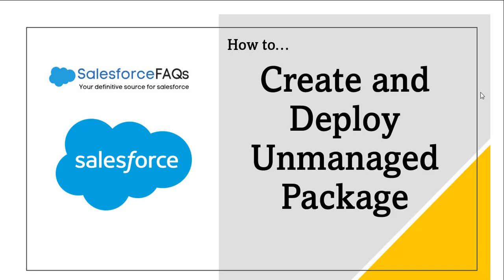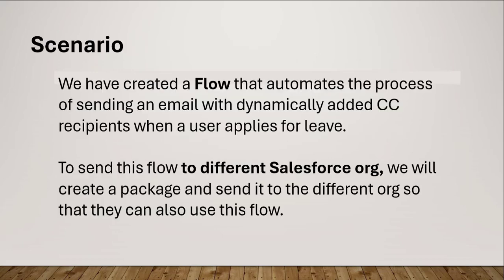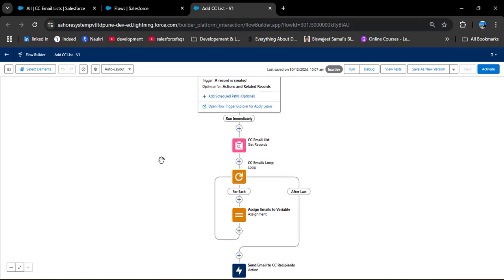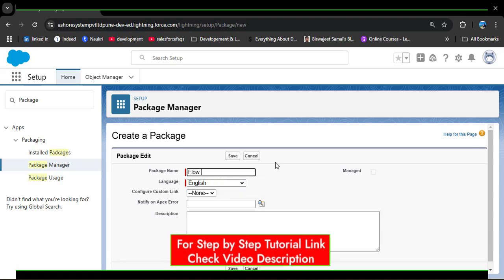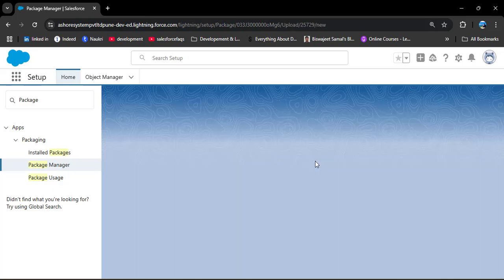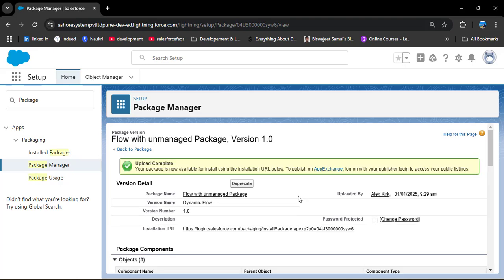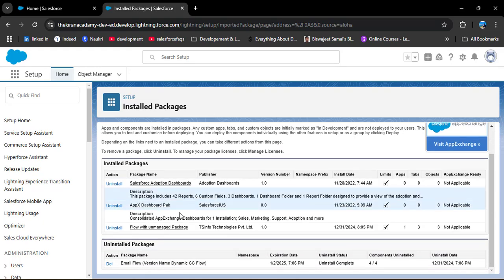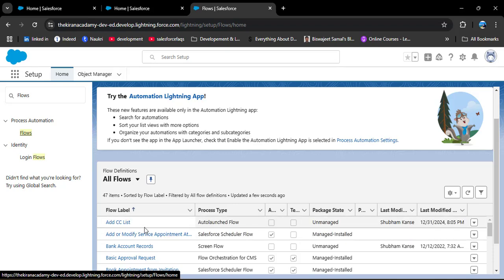Create and Deploy Unmanaged Package in Salesforce | Unmanaged Packages in Salesforce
In this video, I have explained what unmanaged packages are in Salesforce, why we need to create them, and how to deploy components from one Salesforce to another.